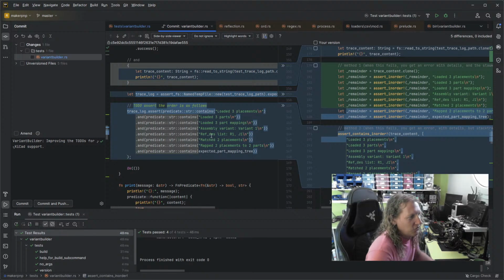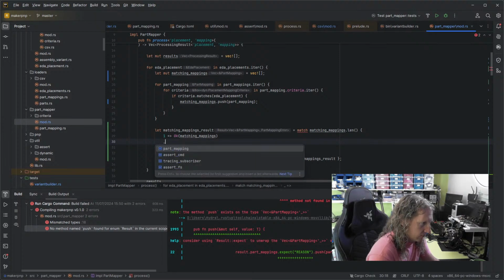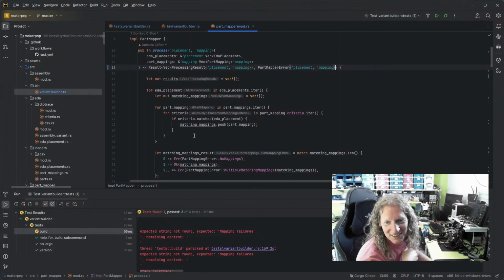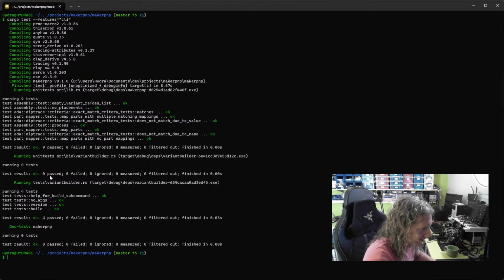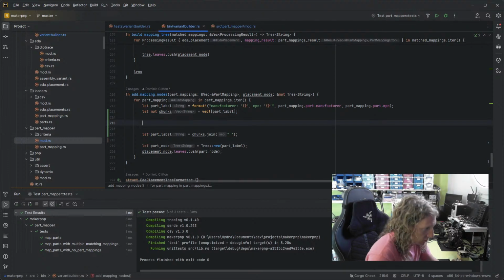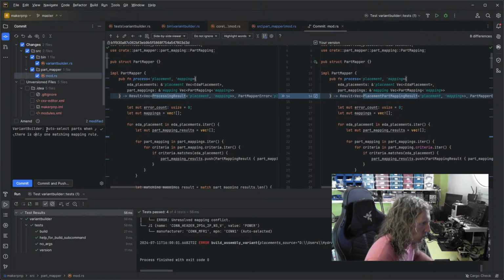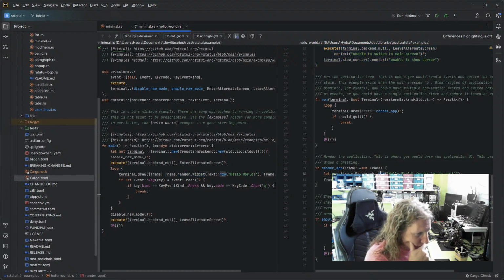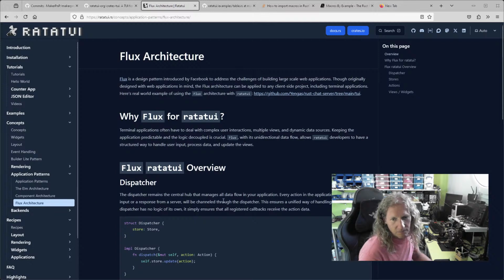MakerPnP - Building a CLI tool (7) Mapping choices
Trying rust ratatui console/text-based UI.